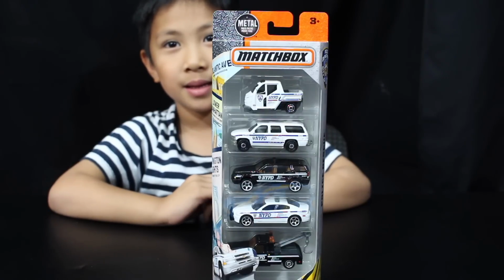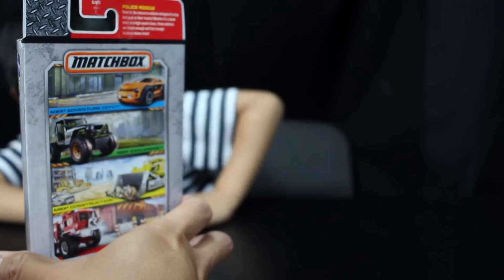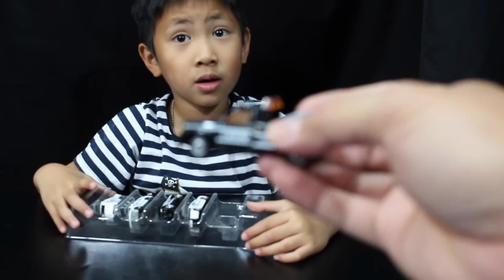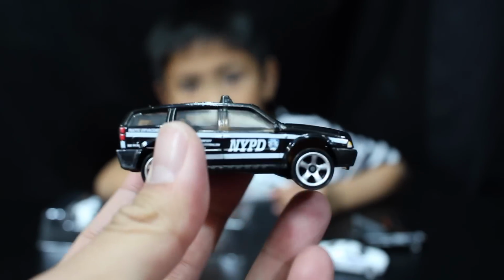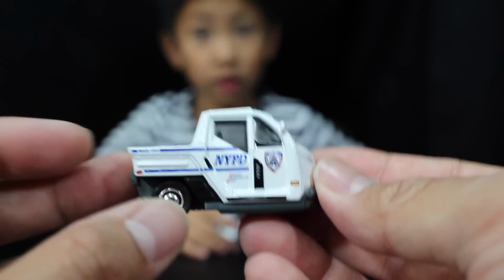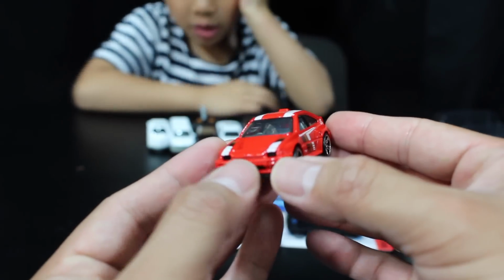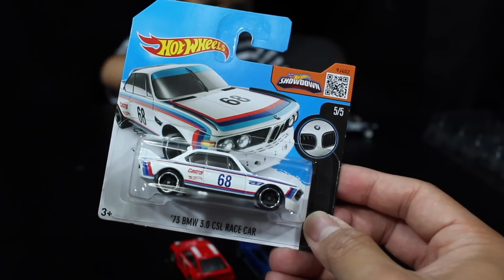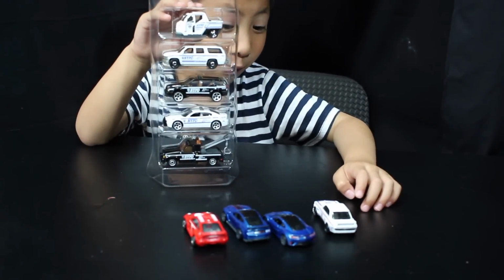Matchbox NYPD Police Rescue Vehicles 5 Pack - Toy Car Unboxing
Here is the new Matchbox Police Rescue Vehicles 5-Pack Car set, that features cars of the NYPD.

THANKS!!!

Aquí está el nuevo Matchbox Policía de Rescate de transporte 5 -Pack juego de coches, que cuenta con los coches del NYPD .

นี่คือ ใหม่ Matchbox ตำรวจ กู้ภัย ยานพาหนะ 5 แพ็ค ชุด รถ ที่ มี รถ ของ เอี่ยว

Berikut adalah baru Matchbox Polisi Penyelamat Kendaraan 5 - Pack Car set, yang menampilkan mobil dari NYPD .

ここではNYPDの車を提供しています新しいマッチボックス警察レスキュー車5パックカーセットが、あります。

Dito ay ang bagong Matchbox Police Rescue Vehicles 5-Pack Car set, na nagtatampok ng mga kotse ng NYPD .

Voici la nouvelle Matchbox Police Rescue Vehicles 5 -Pack jeu de voitures , qui comporte des voitures de la police de New York .

Hier ist die neue Matchbox Police Rescue Vehicles 5er Pack Car -Set, die Autos von der New Yorker Polizei verfügt .

Ecco la nuova Matchbox Police Rescue Mezzi di 5-pack set Car , che caratterizza le auto della polizia di New York .